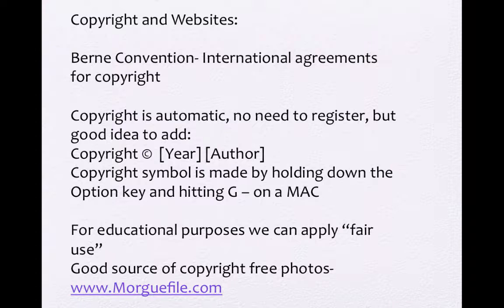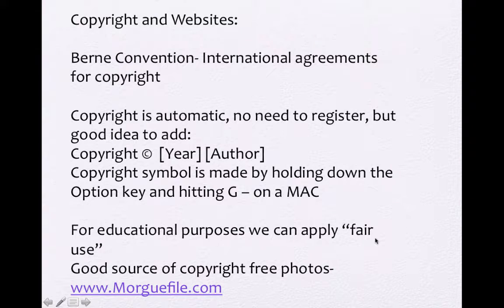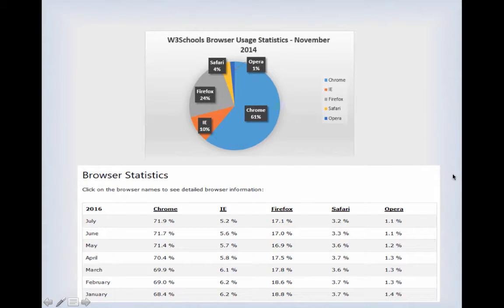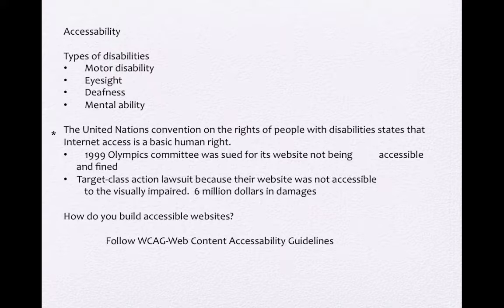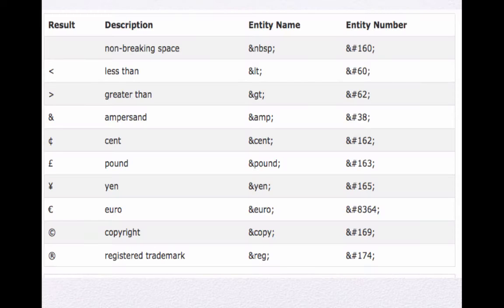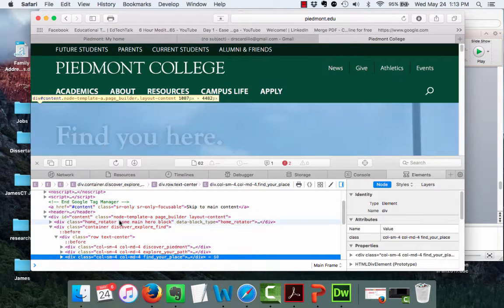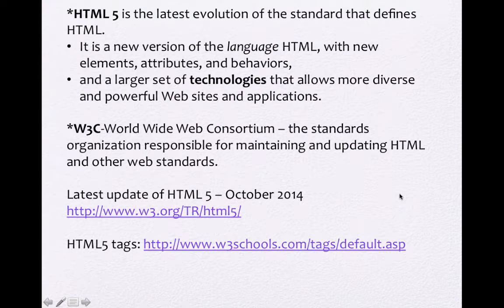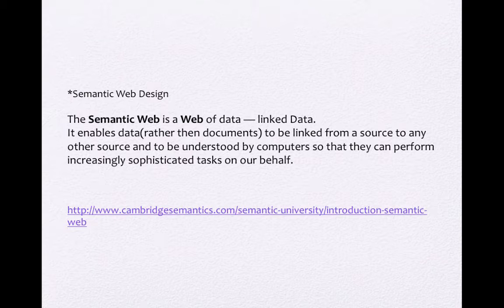Part2LectureWeek3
Part 2 Lecture of our 3rd Week.